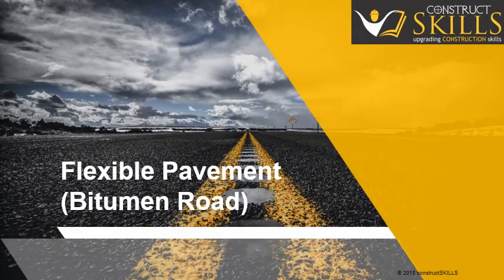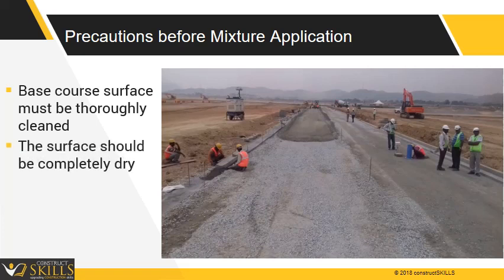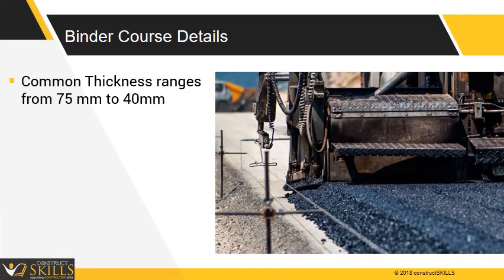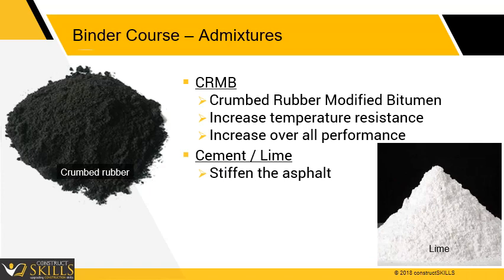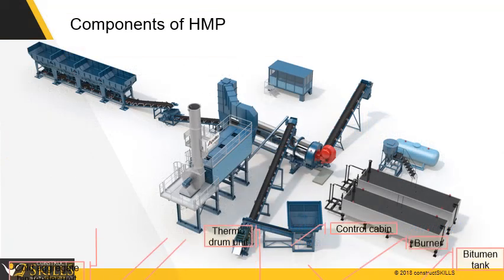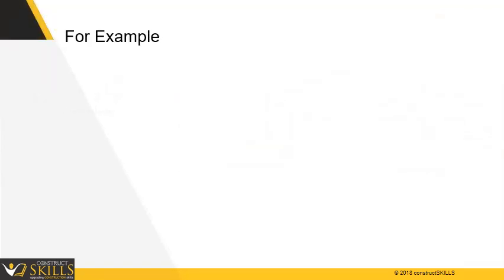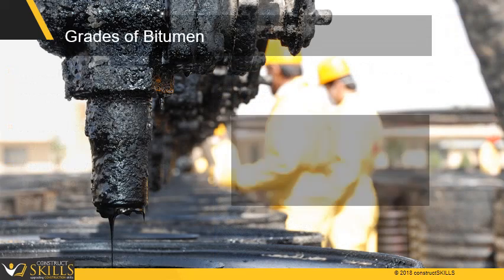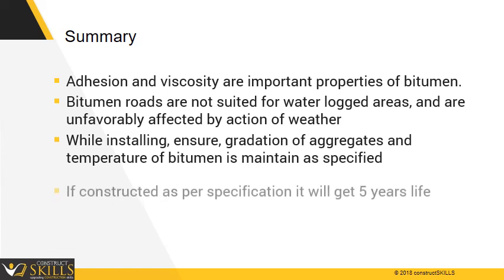33 04 N Road Construction Bitumen pavement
In this lecture we are going to learn about the construction of flexible pavement normally known as bituminous road pavement.